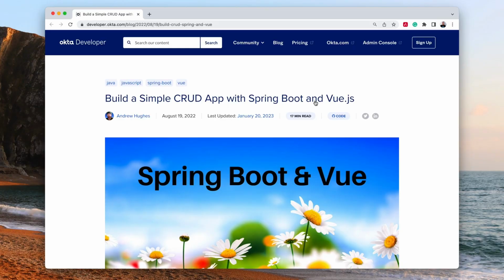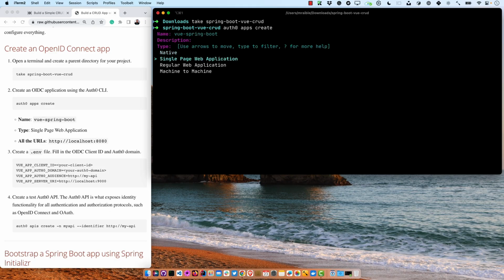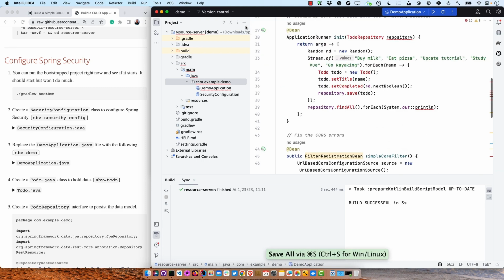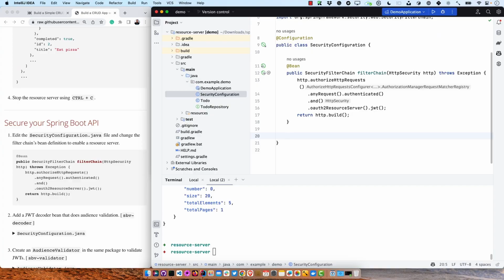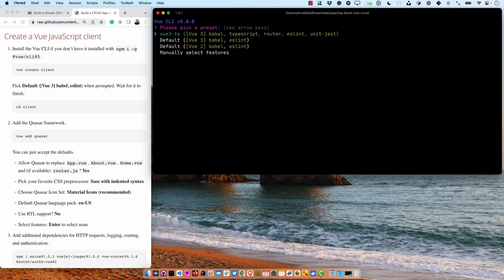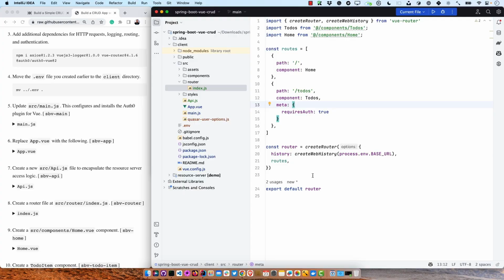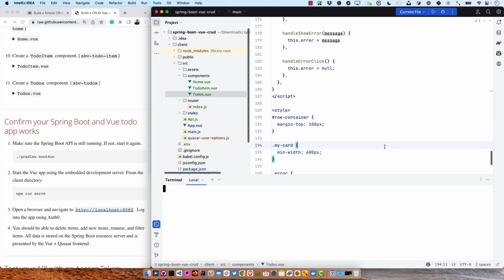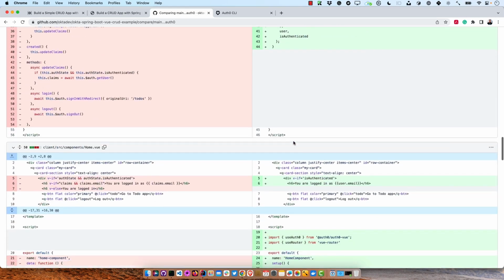Build a Simple CRUD App with Spring Boot and Vue.js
Learn how to create a simple full-stack CRUD application using Spring Boot for the backend and Vue.js for the frontend.

PUBLICATION PERMISSIONS:
Credit to OktaDev